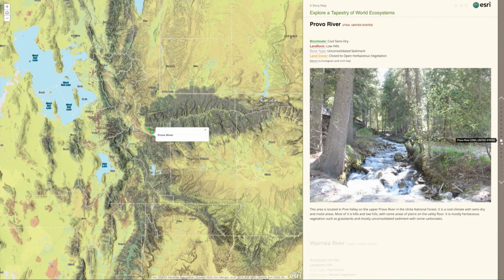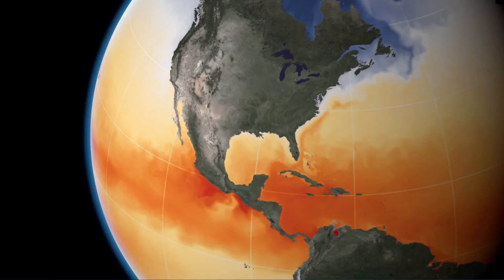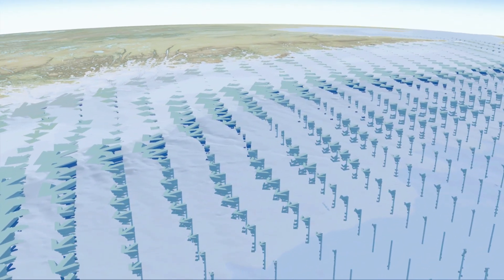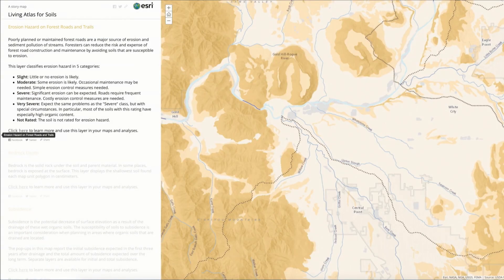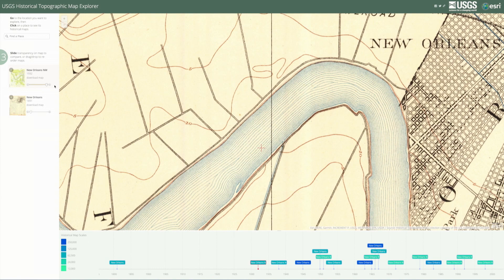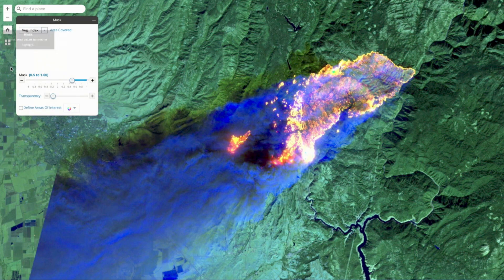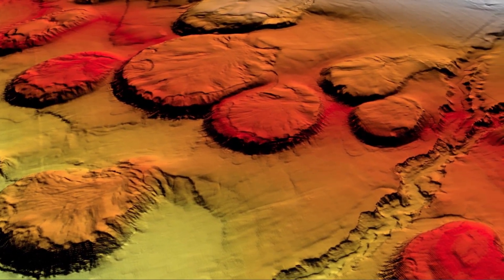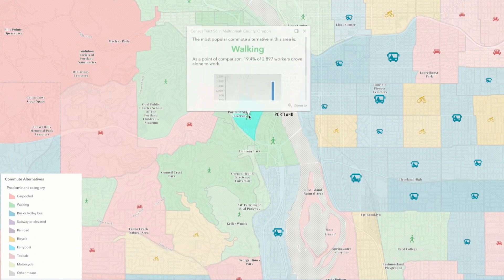Discover the Living Atlas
Esri's James Sullivan welcomes users back from the break with an inspiring video of content developed by various agencies, all available on the Living Atlas.